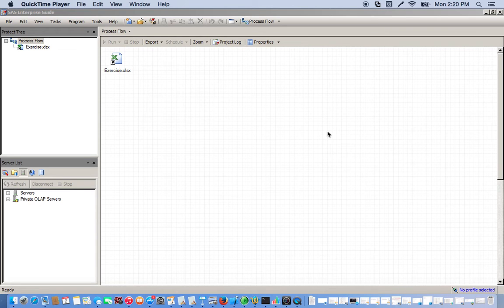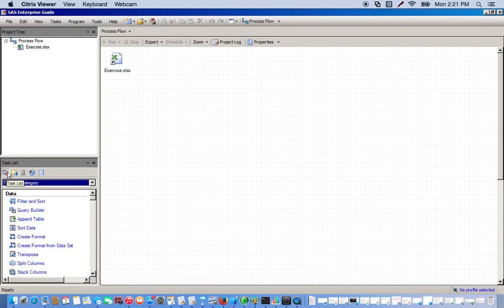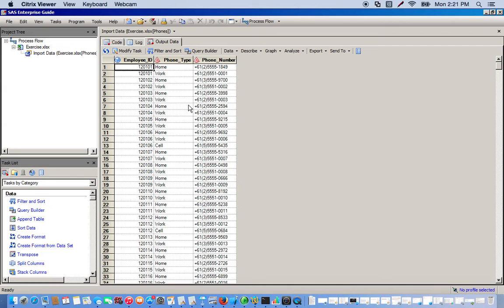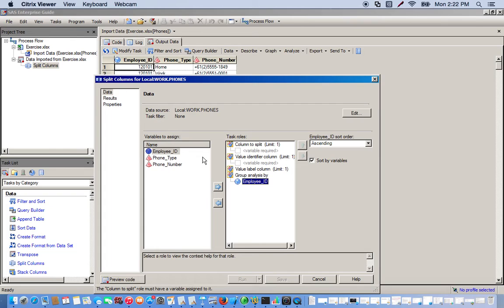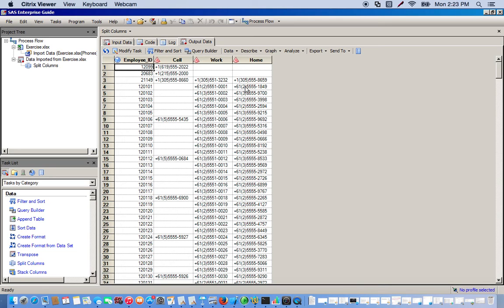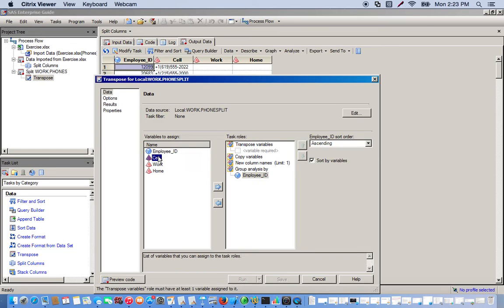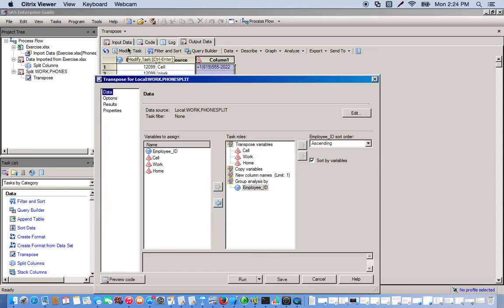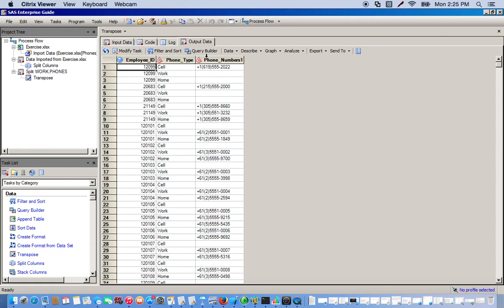L3 Split Columns Transpose